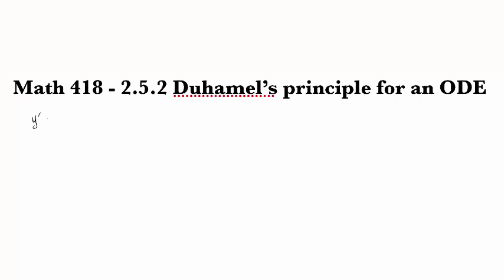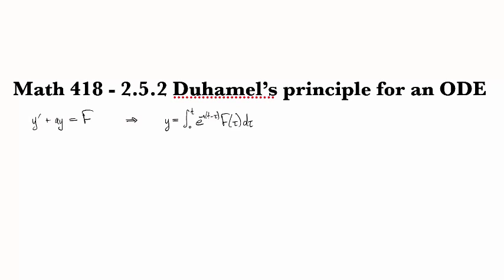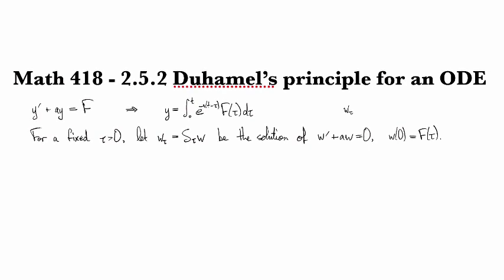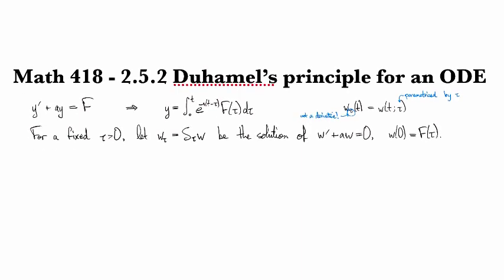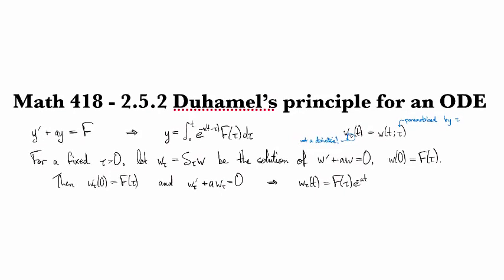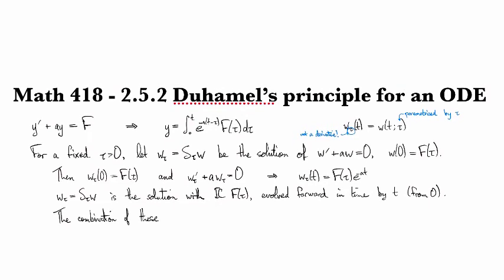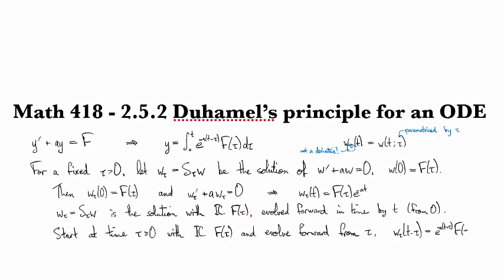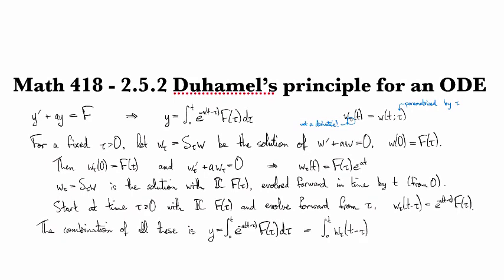2.5.2 Duhamel's principle for an ODE